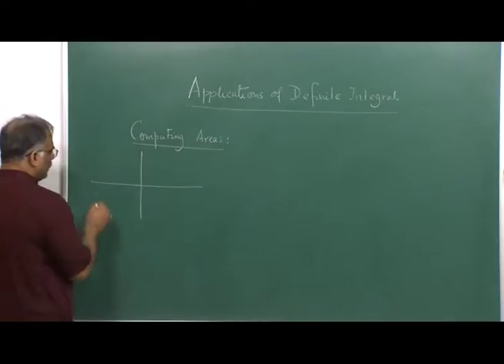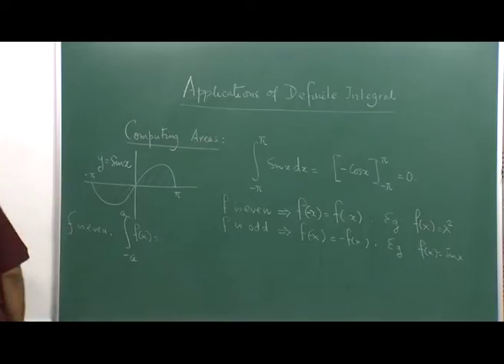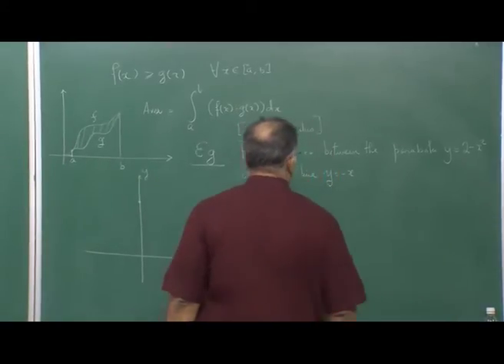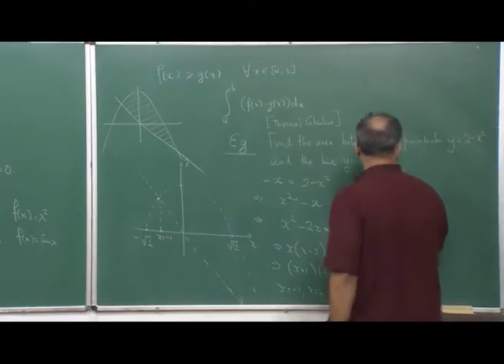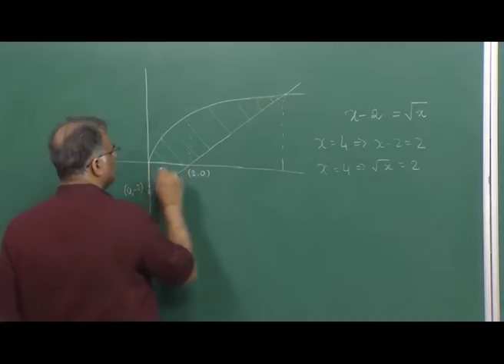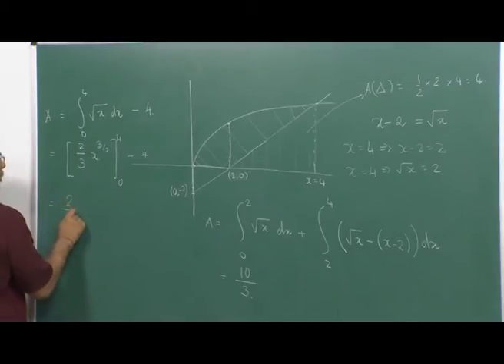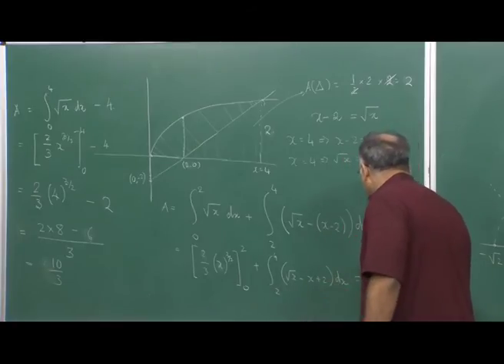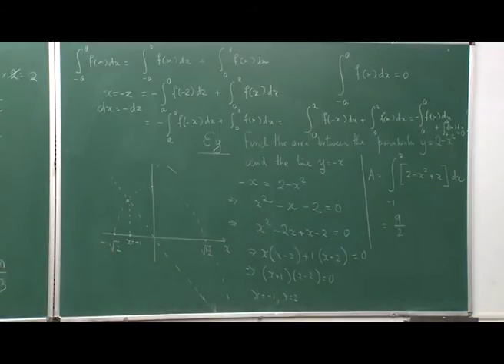Application of Definite Integral - I